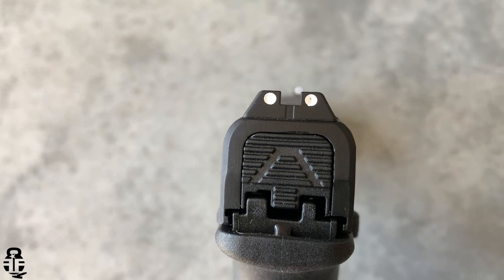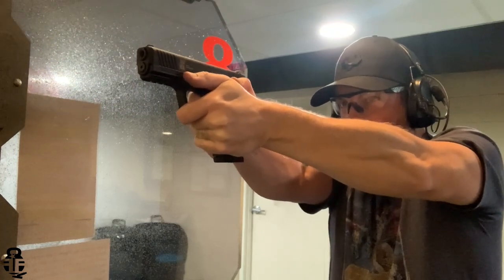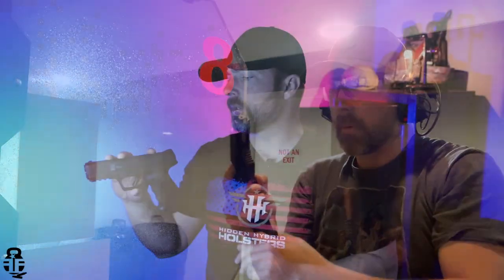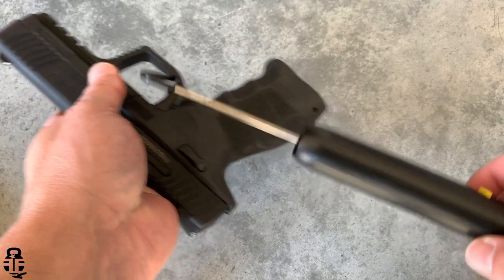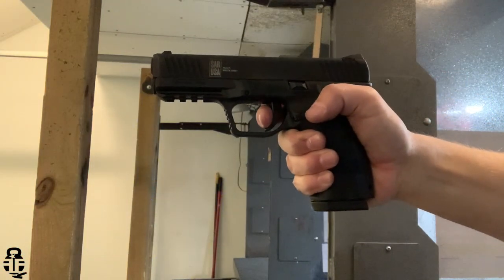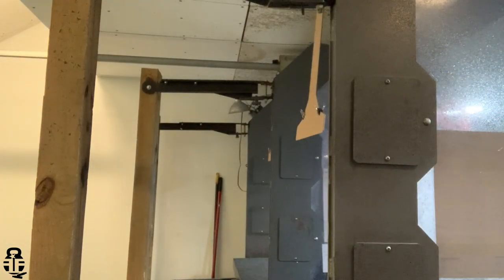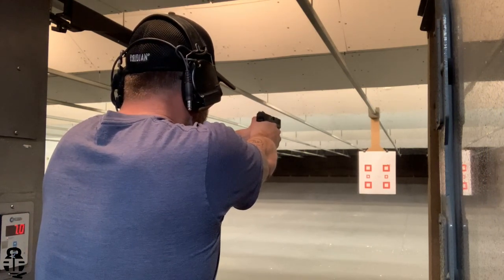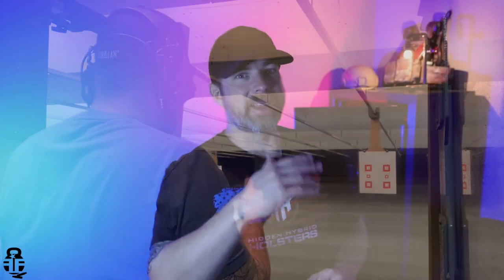Best Budget Pistol? SAR USA SAR9 Review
We are looking at the SAR USA SAR9 from Sarsilmaz. This Turkish pistol is an interesting take if you would blend a Glock 17 with a HK VP9. What do you think?